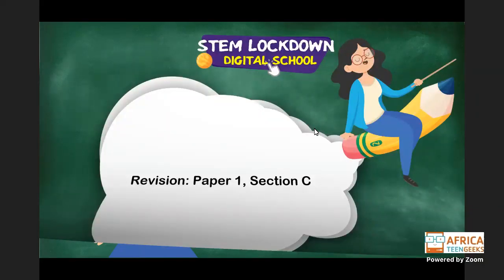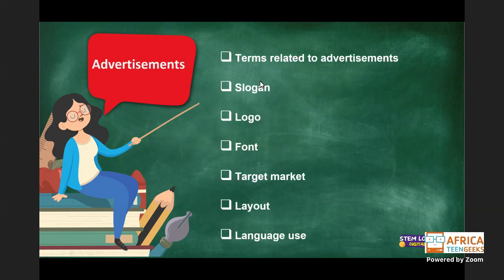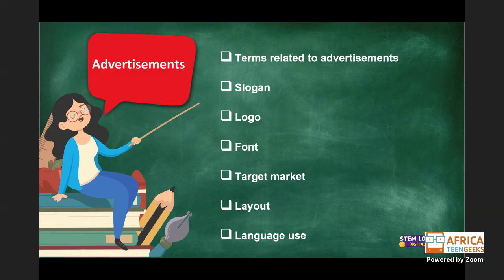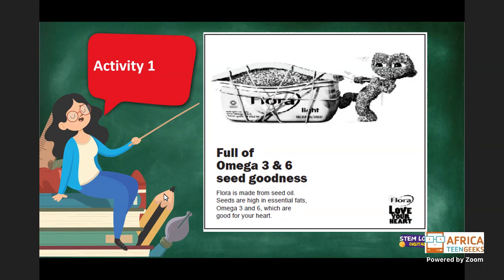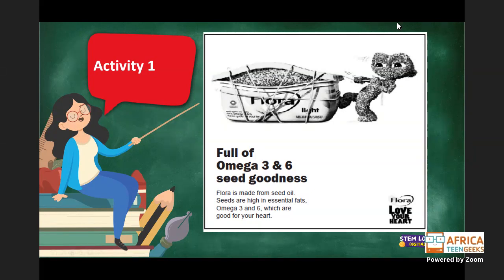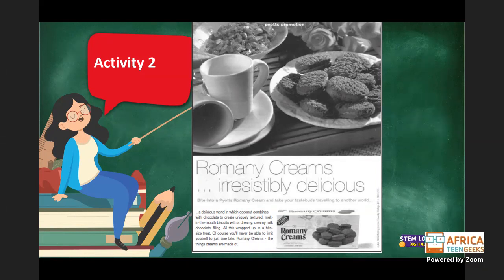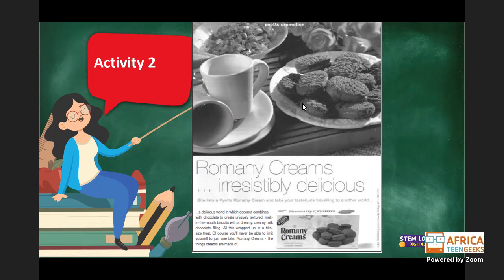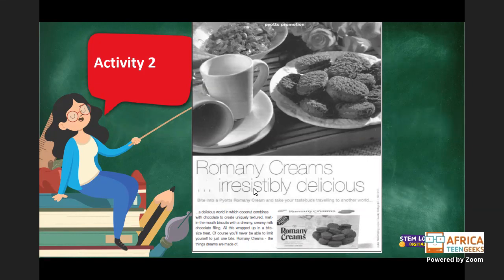Grade 12 English FAL | Revision Paper 1 section C